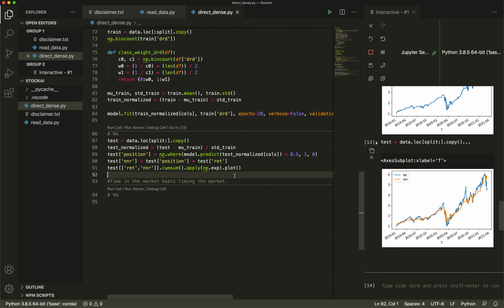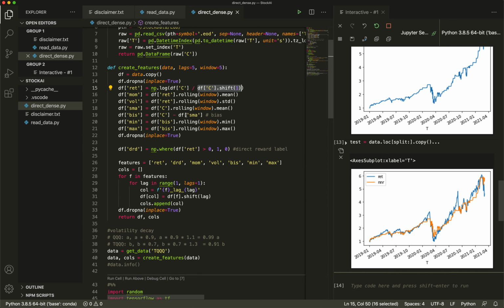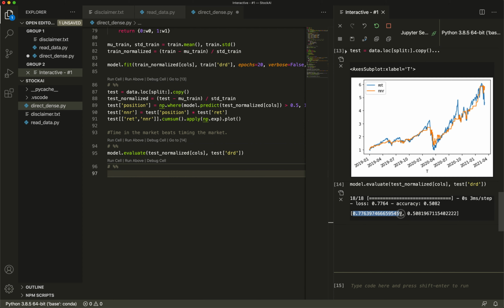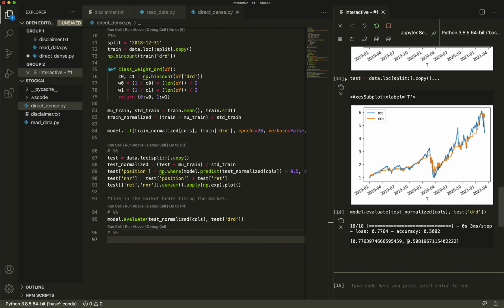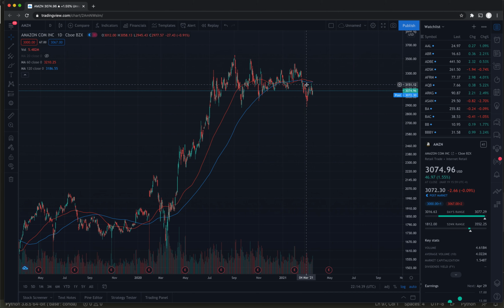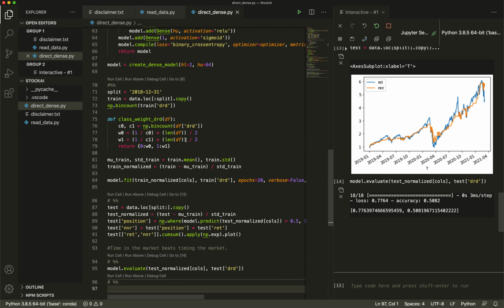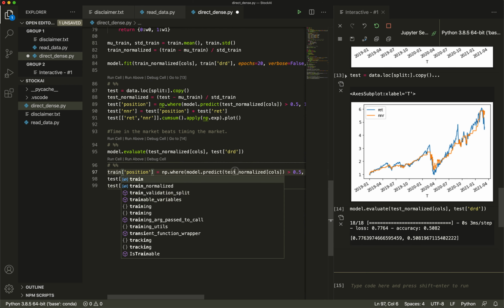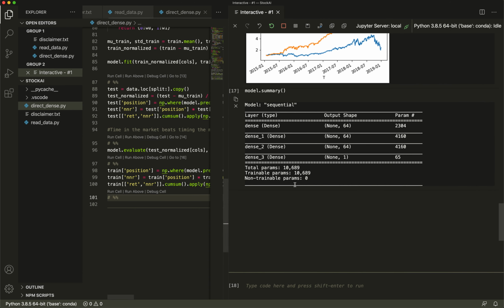is the next-day closing price predictable?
In this video, I talk about the basic idea behind the neural-network implementation of the trading strategy.